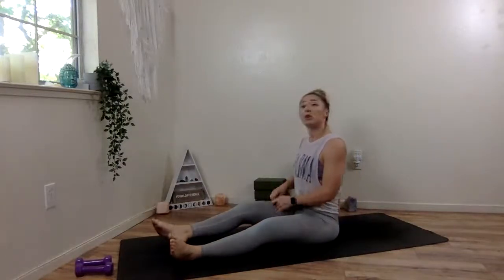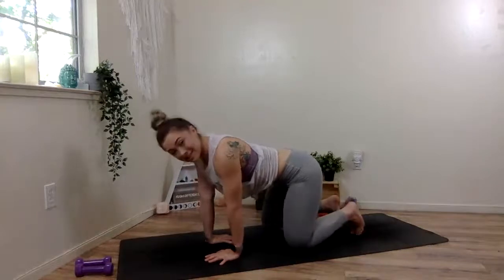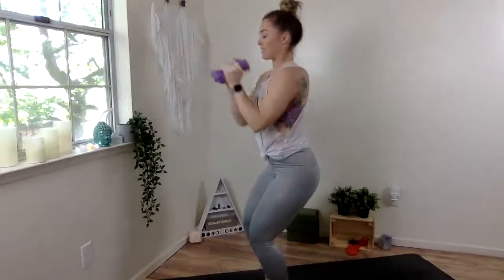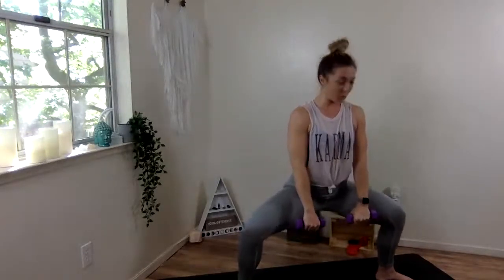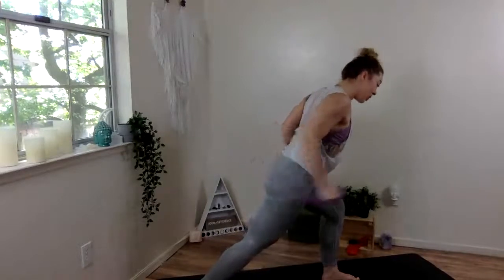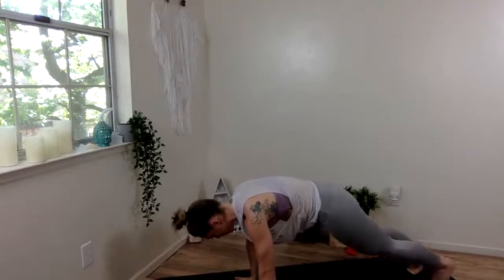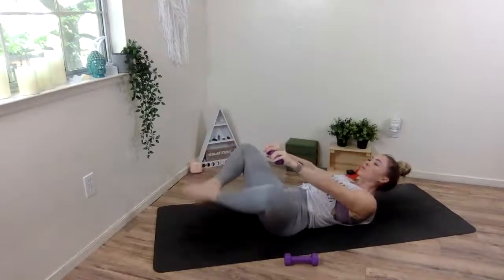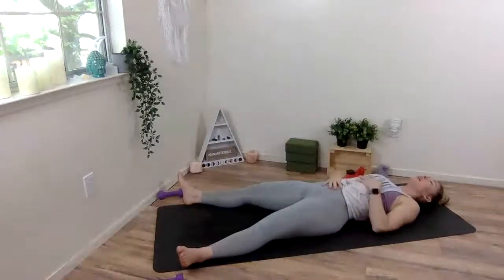LIVESTREAM DOMA STUDIO | Yoga Strength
🚨In light of the COVID-19 crisis we are offering FREE online classes as a service to our community near and far!